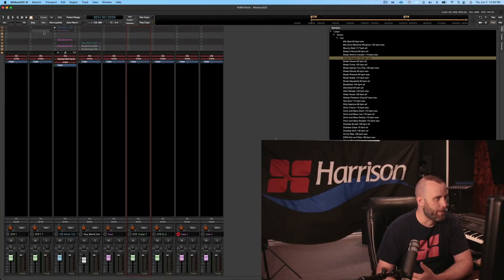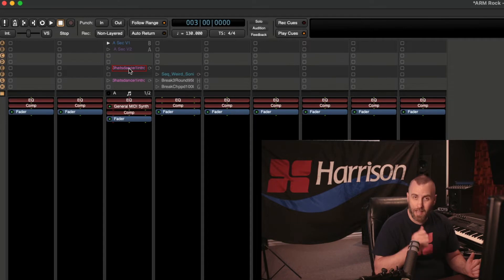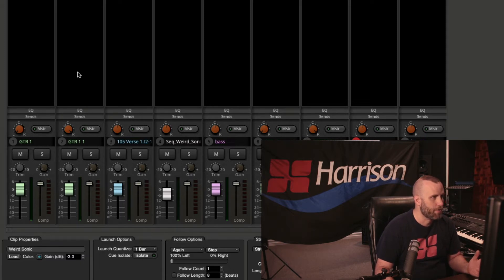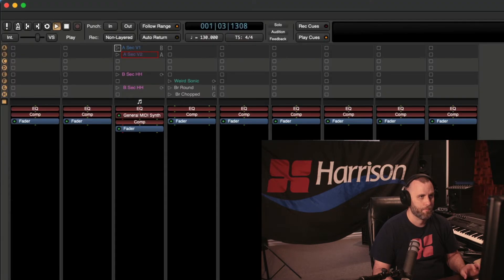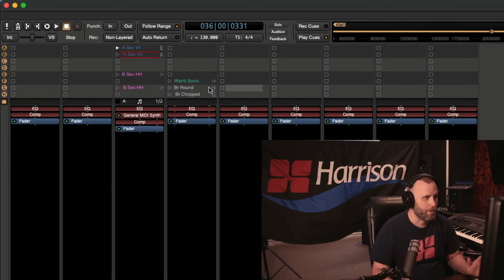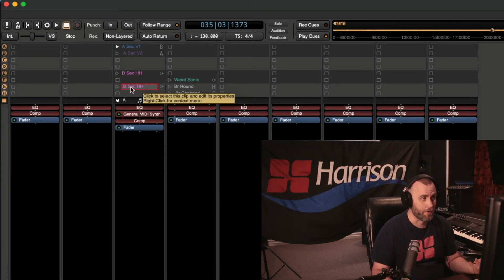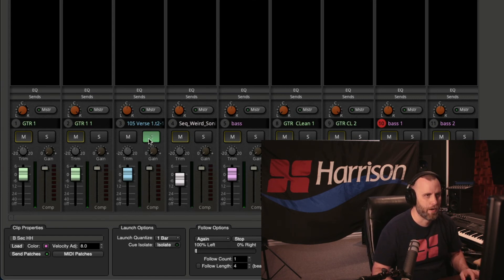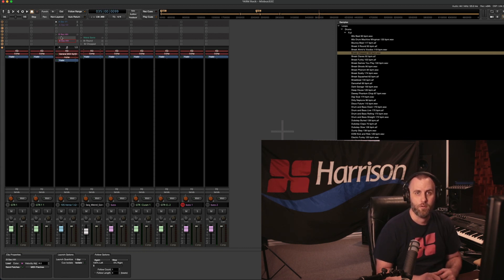Clip Properties in Mixbus32c V8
Each clip has its own properties section where you can rename, change colors, adjust volume